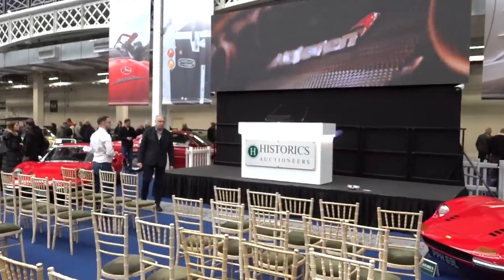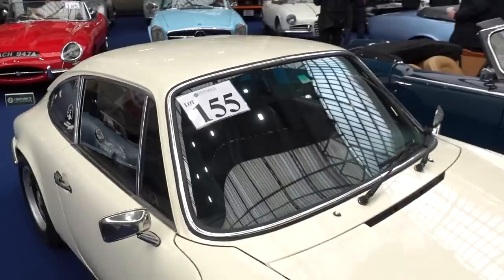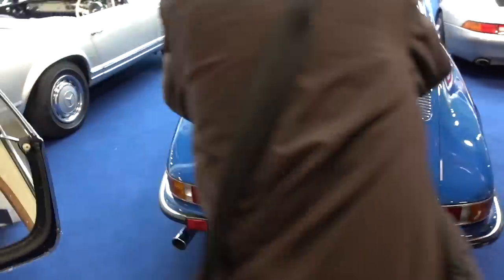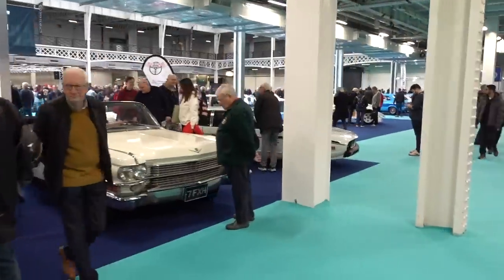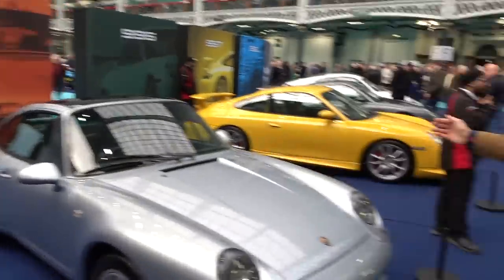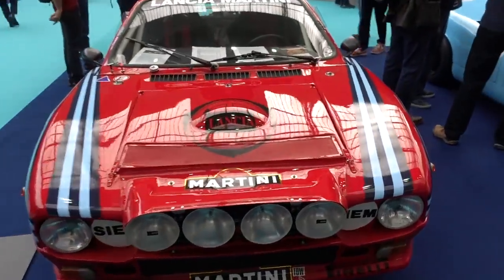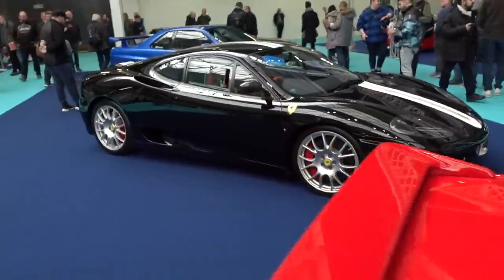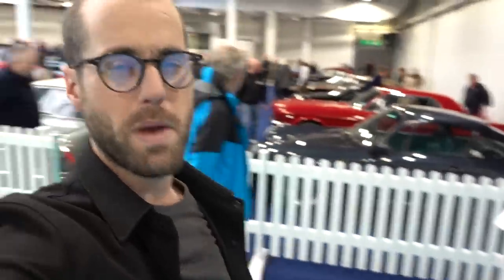THIS FAKE BUGATTI VEYRON COSTS £240,000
THIS FAKE BUGATTI VEYRON COSTS £240,000! - happy bidding!